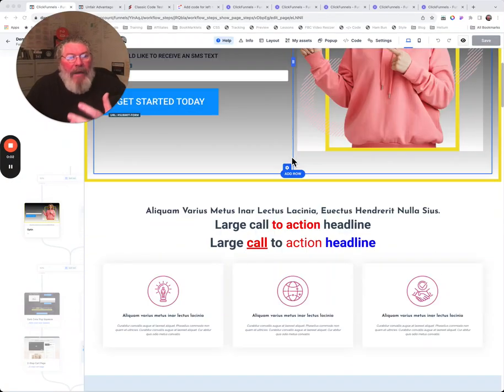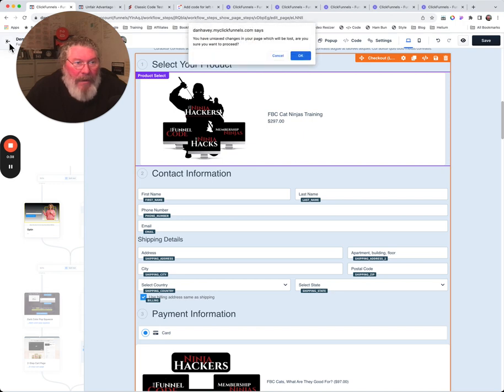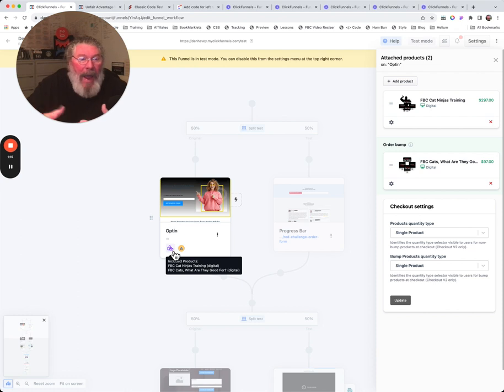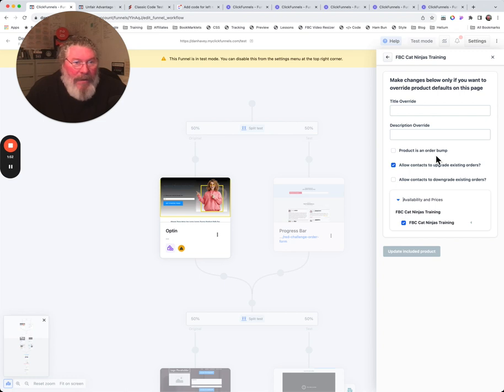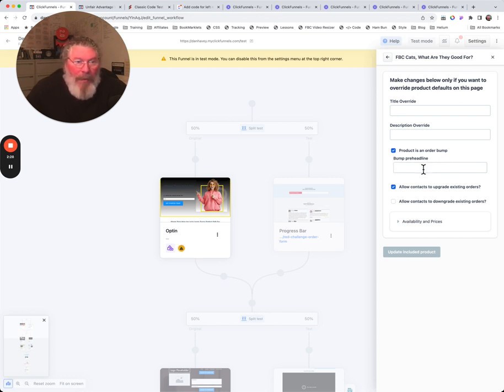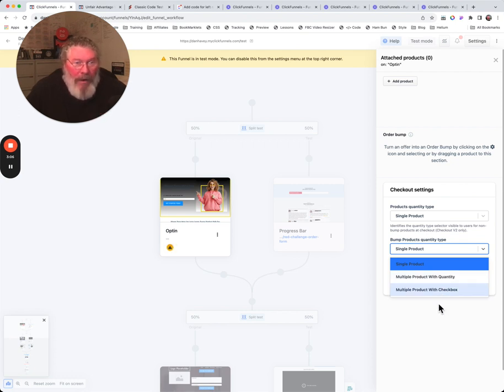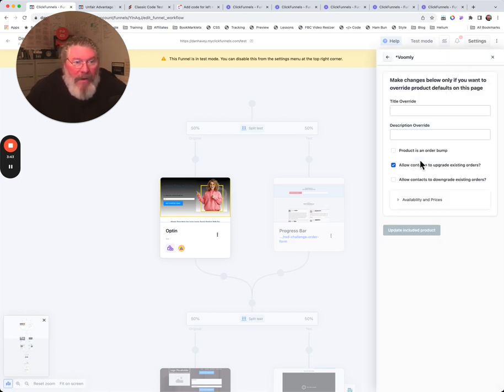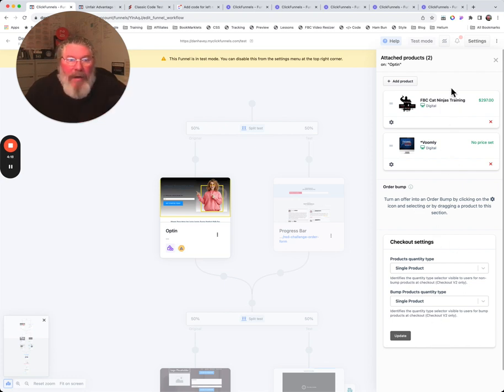Transform Your Order Forms with ClickFunnels' New Checkout Element!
Welcome back! This is Dan Havey with another ClickFunnels quick tip. Today, we're diving into a page with an order form on it. I'll quickly set this to a one-step process, and you'll notice right away that this is the Legacy version of the checkout. We don't want to use that. I'll show you where it gives you a warning to let you know. As of November 2023, ClickFunnels made major updates, one of which includes the checkout element. So, let's navigate out of here by clicking the arrow in the upper left corner.

Now, let's head to the first page, where you'll see a warning message that says, "This page is using the Legacy checkout component. Use the new checkout component instead." It's great because it not only recognizes the checkout element on the page but also tells you it's the old version. So, go ahead, change it out, and put in the new one. From this page, you can also add products to each page. Click on it, and you should have already set up your product elsewhere. In ClickFunnels 2.0, you can add as many products as you want, use them on different pages, and arrange them however you need.

Let's take a closer look. We already have some existing products on the page. You can move them around or click on the gear to override the title and description. You can check availability and prices, set products as order bumps, allow contacts to upgrade or downgrade existing orders, and configure various settings right here. You can decide which availability and prices to show, and if you mark a product as an order bump, it appears at the bottom. Again, you can override settings and configure the order bump headline.

Now, let's delete a couple of these and explore checkout settings. You have options like single product, multiple products with quantity, multiple products with checkbox, and bump settings. You can update these settings, and I'll show you how to add a product. For instance, let's add a Voomly product and another product to test something. You can switch the order of these products by dragging them around. It works pretty smoothly.

I wanted to highlight the different variants available for a product. For example, in the Voomly product, you might want to show the basic and cloud variants on one page, and on another page, you could show basic and pro without the cloud. You can pick and choose what to display directly from here. That's a quick overview of managing products on your ClickFunnels page.